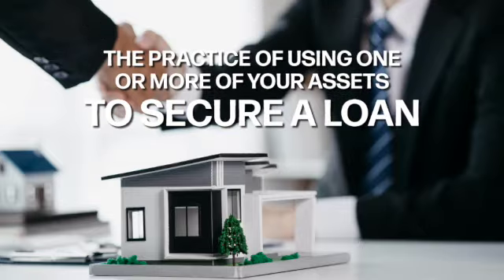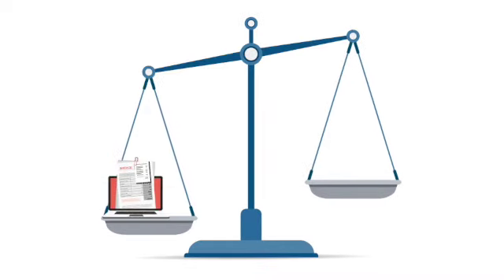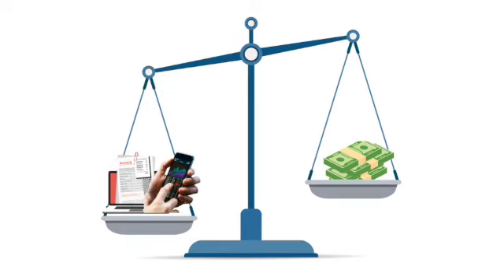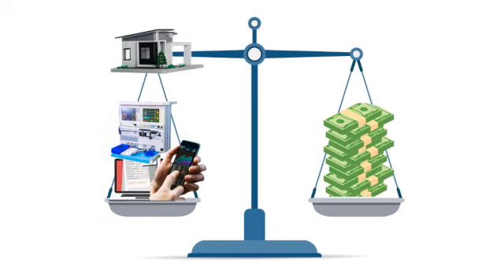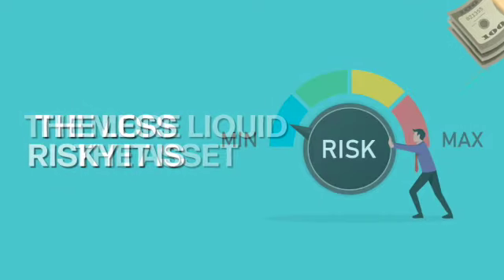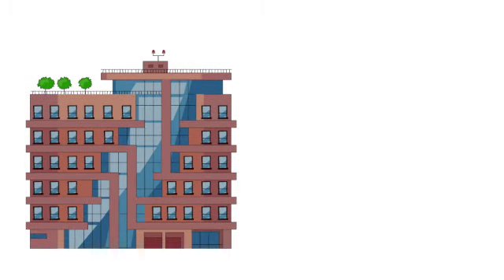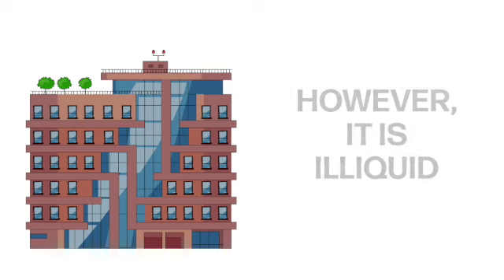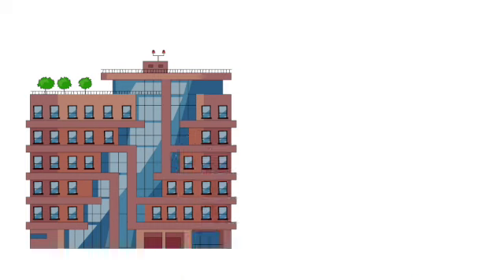Asset-based Lending | Kore Capital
Did you know you can use Asset-based leading to finance your accounts receivable? When your cash flow temporarily falls short of your requirements, you can use several options to bridge the gap. You could apply for a loan, but that takes time and is not always attainable. Invoice factoring is another option, which is far easier than a traditional line of credit. Another option is asset-based lending. With this option, instead of selling your receivable invoices as you would with invoice factoring, you can take a loan against the value of some of your other assets, such as equipment, inventory, or real property. Take a look at how asset-based lending to finance your accounts receivable works.